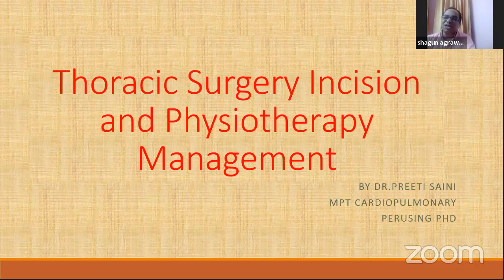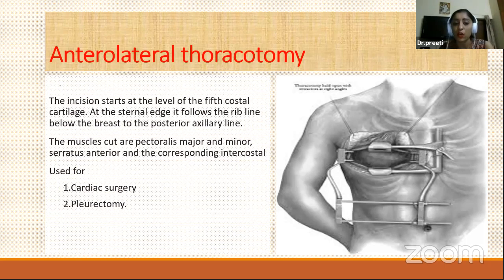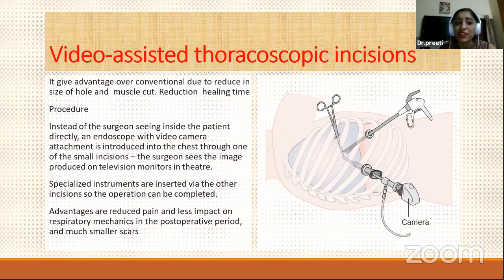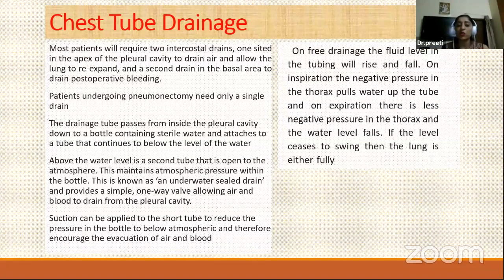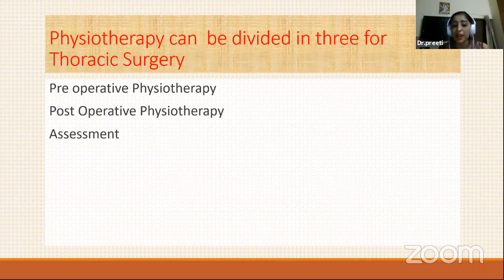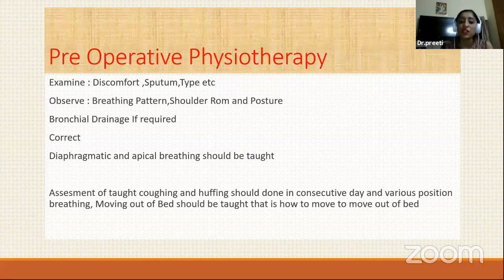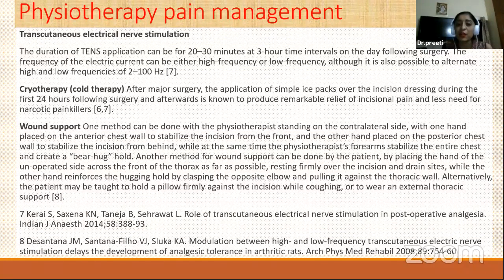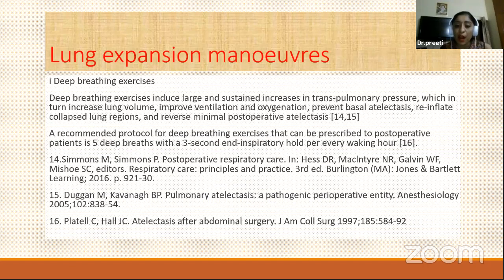Thoracic Surgery Incision and Physiotherapy Management-By Dr. Preeti Saini PT